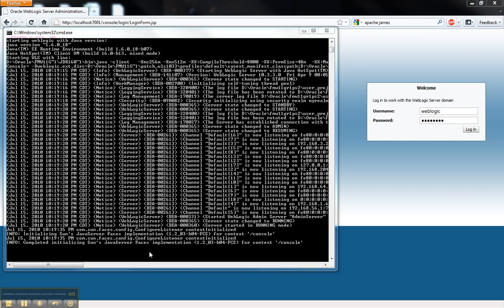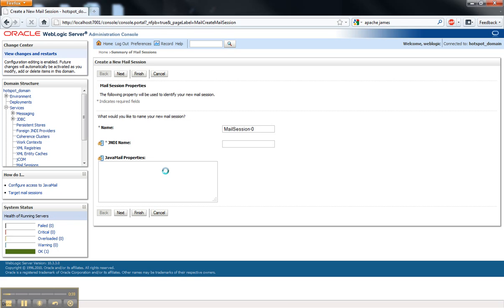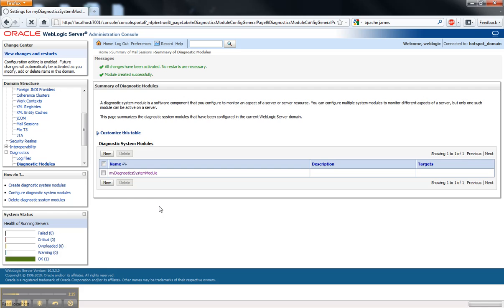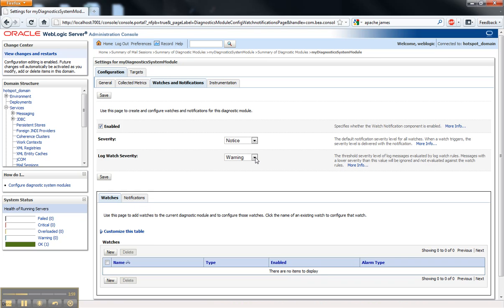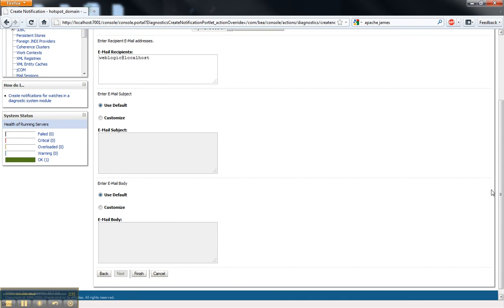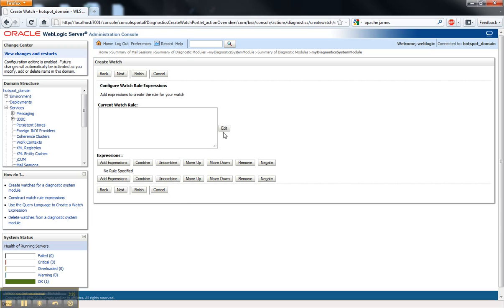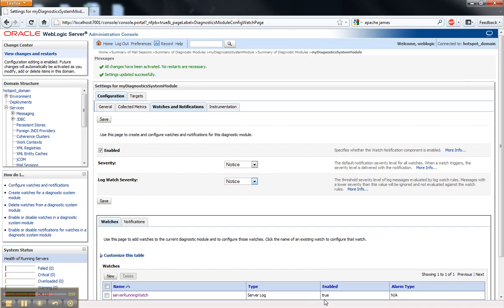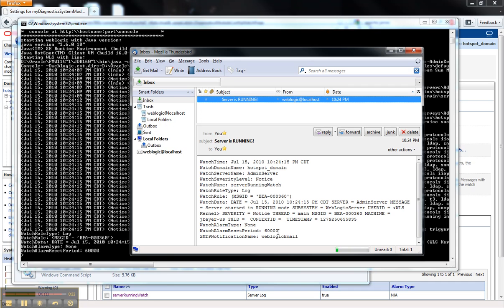WebLogic Server Screencast - sending email based on log messages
A short screencast showing how to configure WebLogic Server to send emails based on log entries.  Corresponds to this blog entry

For the clearest results use the HD version.